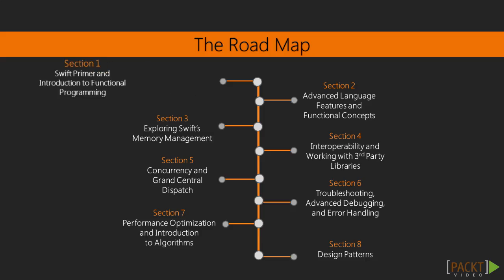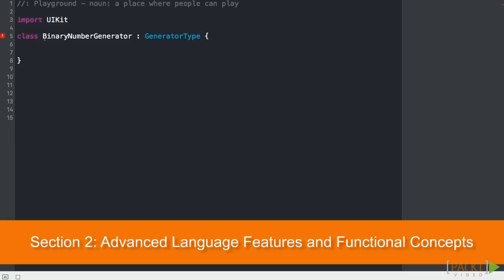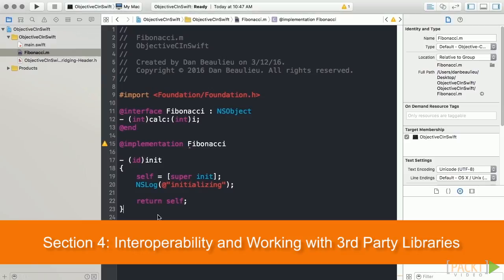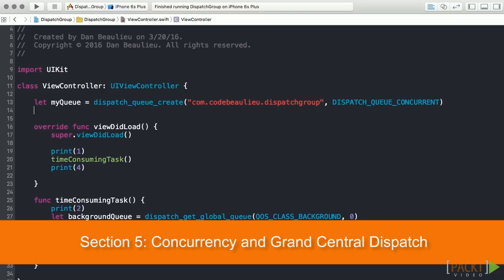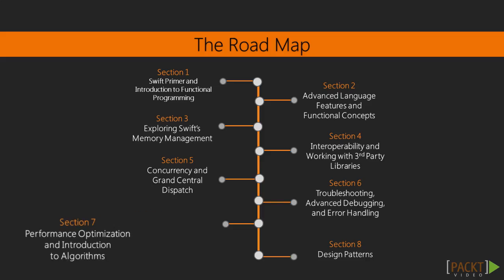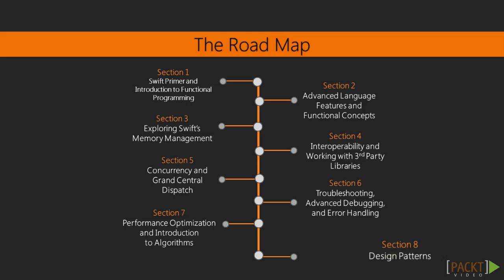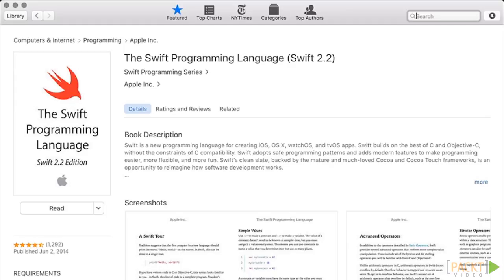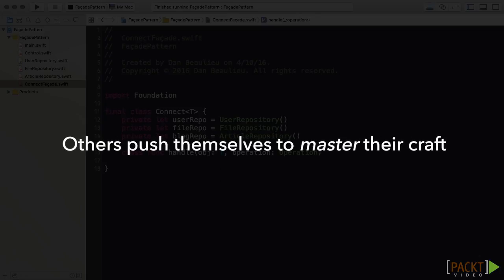Mastering Swift 2 Programming: The Course Overview | packtpub.com